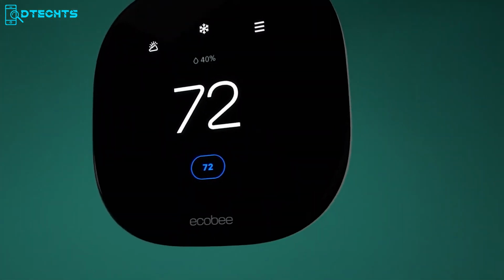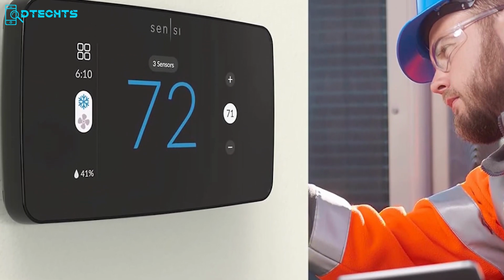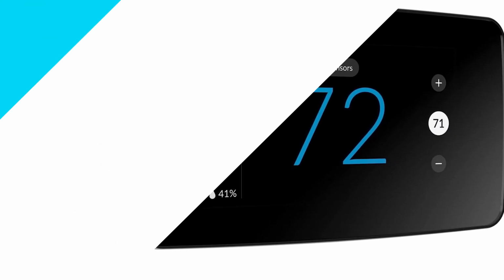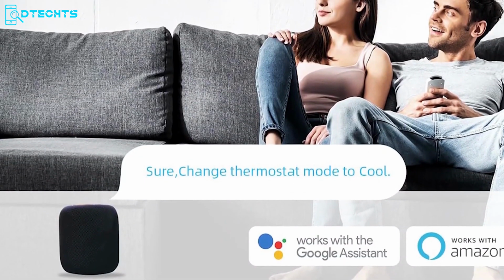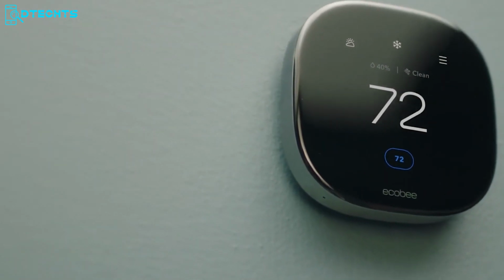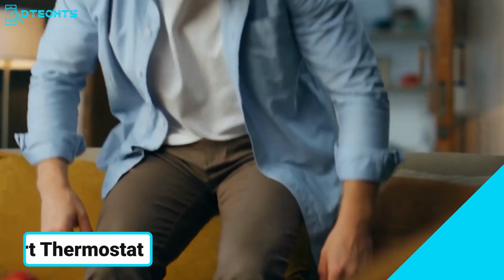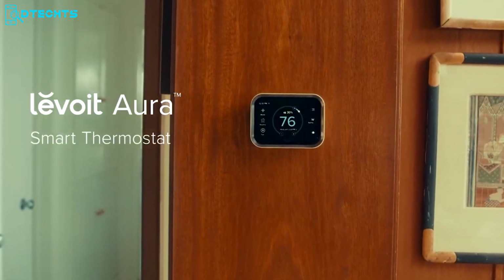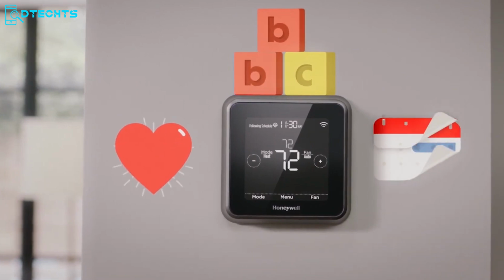5 Smart Thermostats That You Never Seen Before!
Discover 5 smart thermostats revolutionizing home climate control! From the feature-packed Ecobee Premium with air quality monitoring to Honeywell's energy-saving T5, explore how these devices optimize comfort while reducing bills. Learn about voice control, scheduling capabilities, and smart sensors that make temperature management effortless. Find the perfect thermostat to transform your home into an efficient, comfortable space.